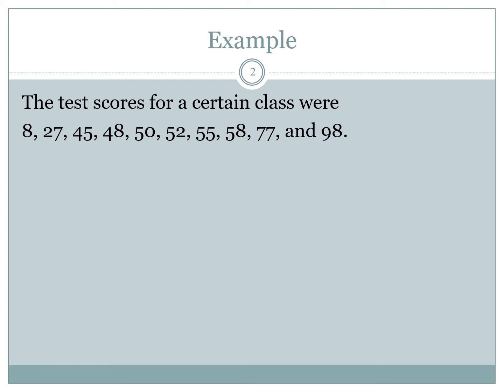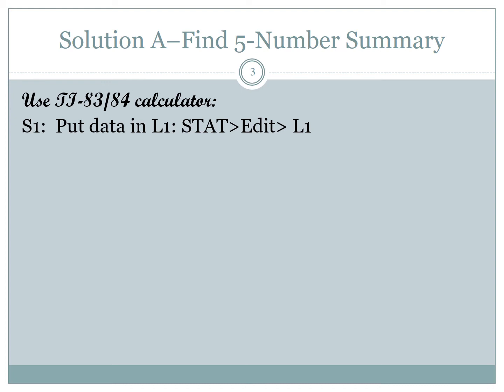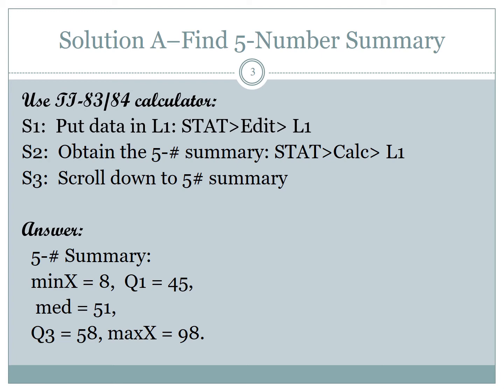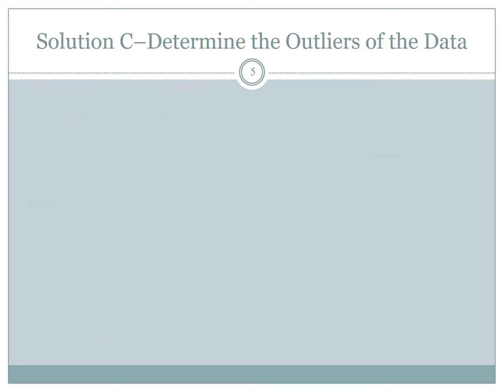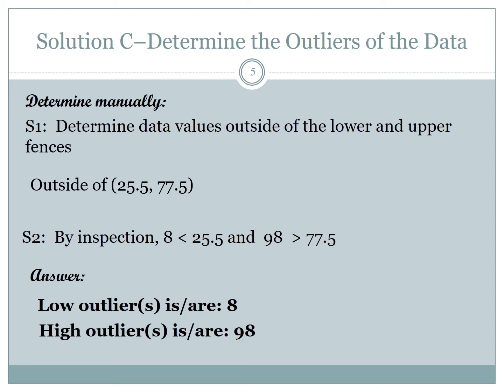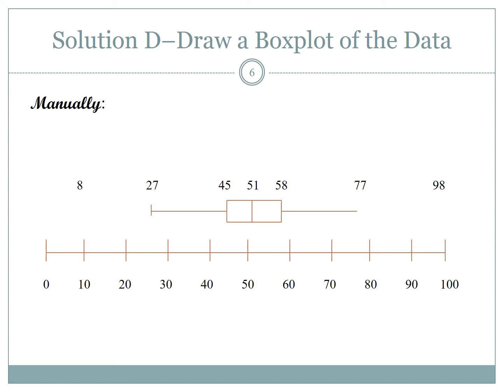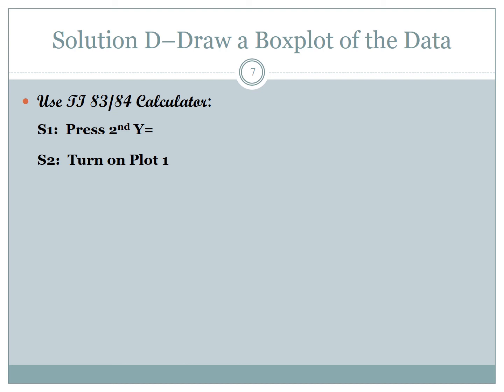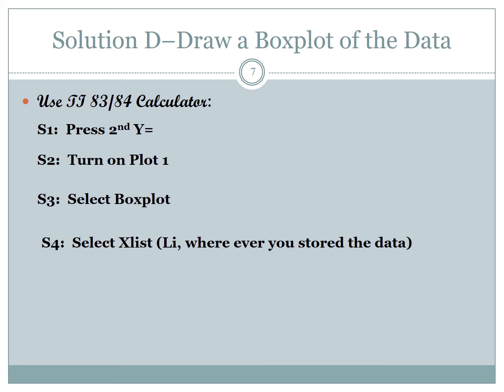Five Number Summary and Boxplot - Arnold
Five Number Summary and Boxplot